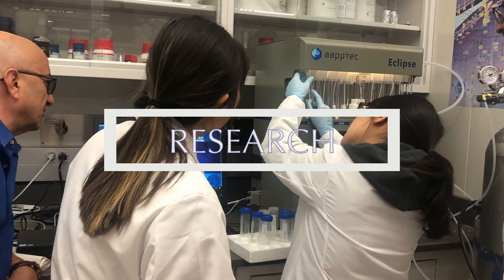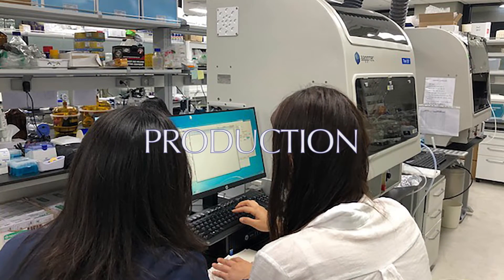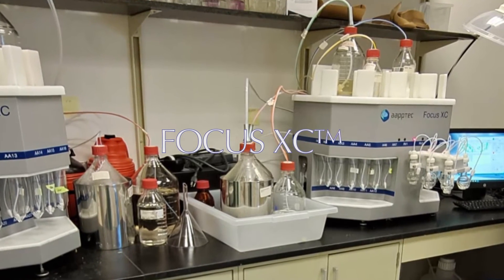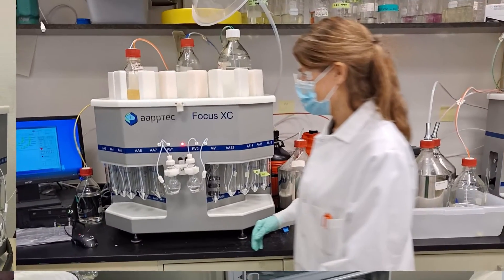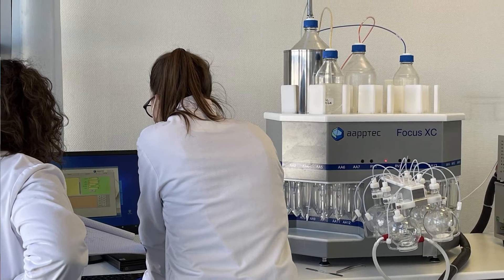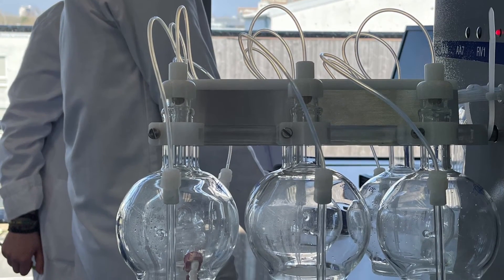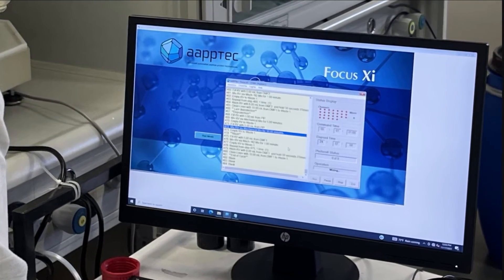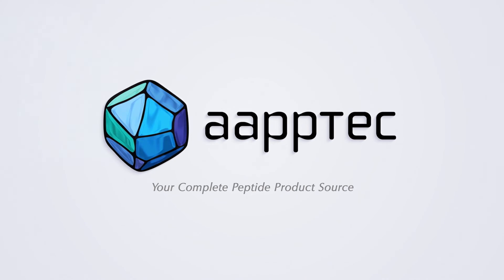AAPPTec Focus XC™ Peptide Synthesizer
Our best-selling  peptide instrument, the Focus XC line of fully automated peptide synthesizers, provides parallel peptide synthesis and comes with SMART™ software that predicts synthesis difficulty and provides the best protocol.